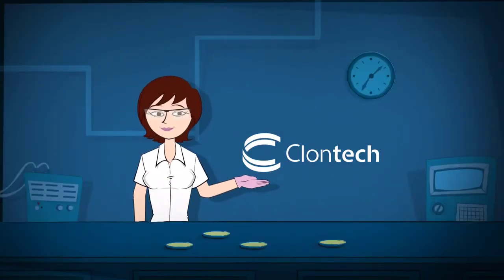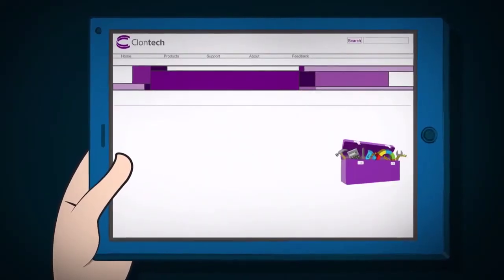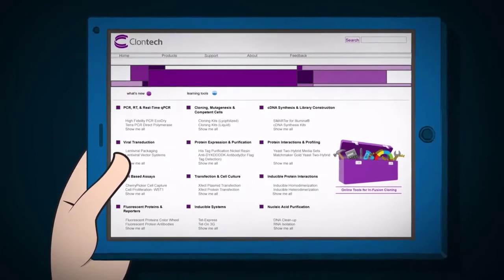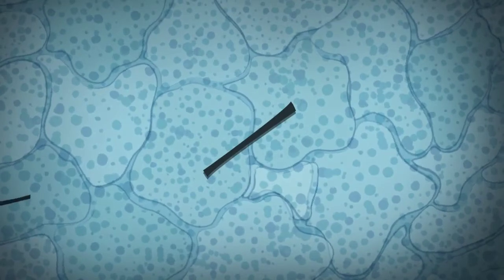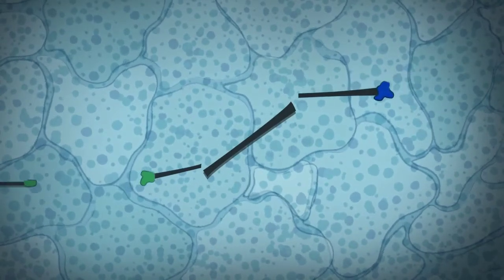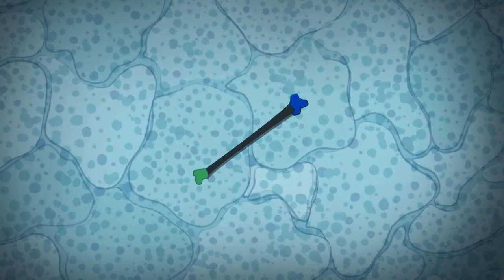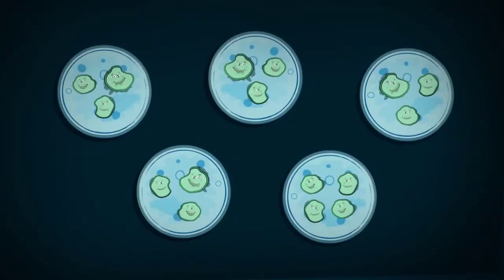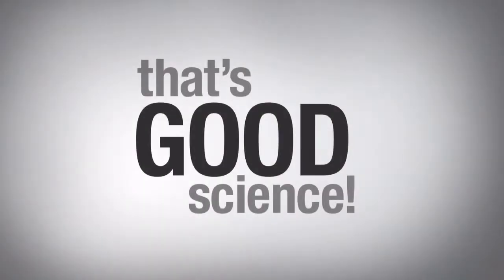In-Fusionの技術紹介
In-Fusion反応についてアニメーションを用いて説明